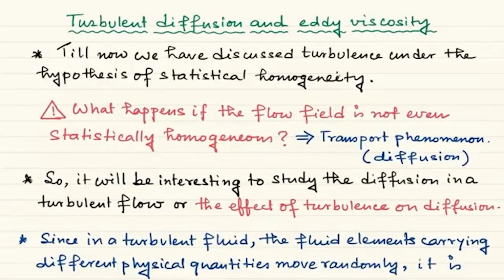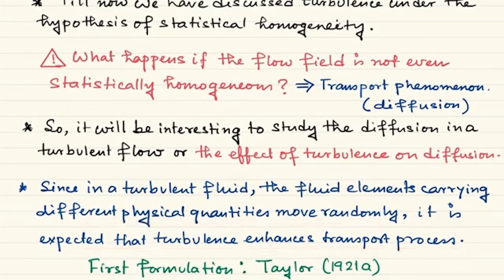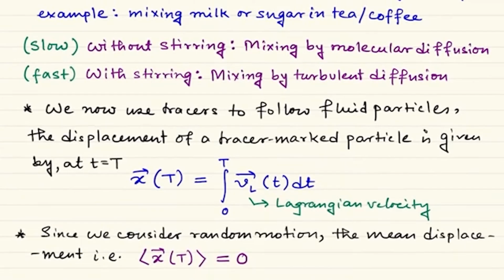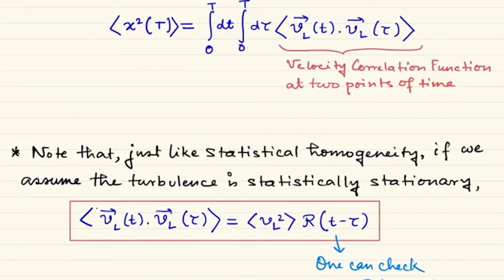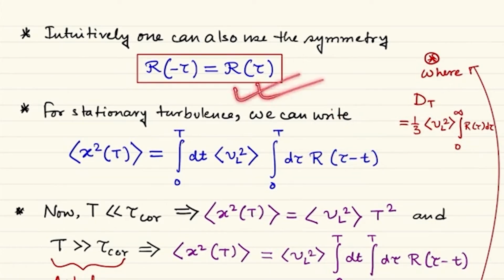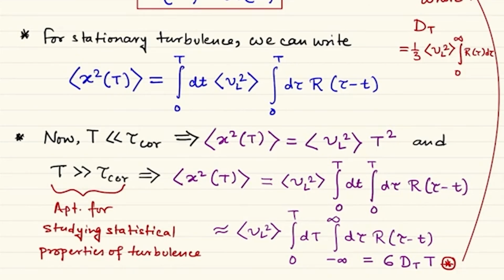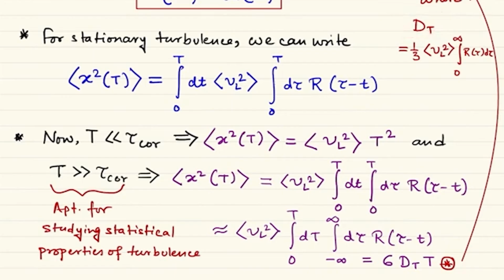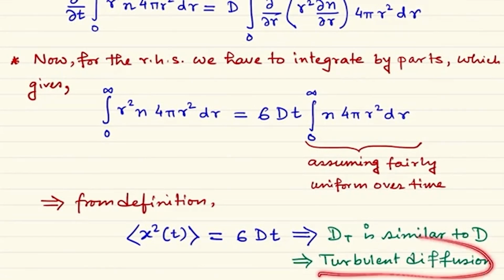Turbulent diffusion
Subject: Physics
Course Name: Introduction to Astrophysical Fluids
Name of Presenter: Prof. Supratik Banerjee